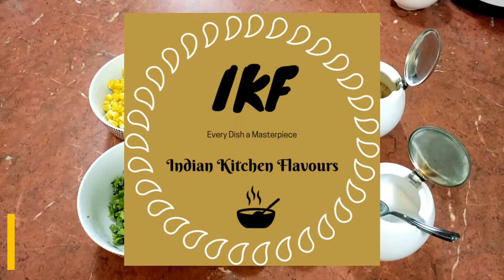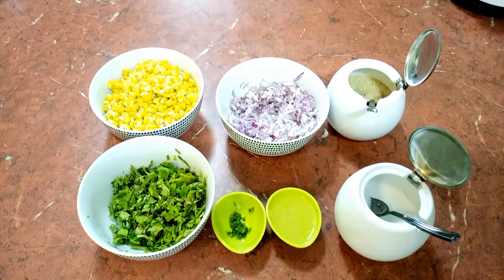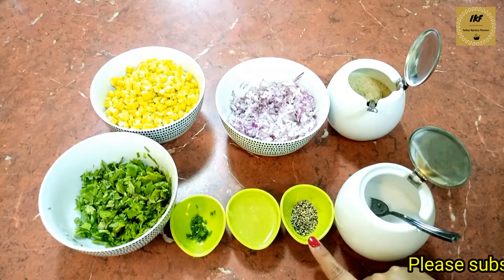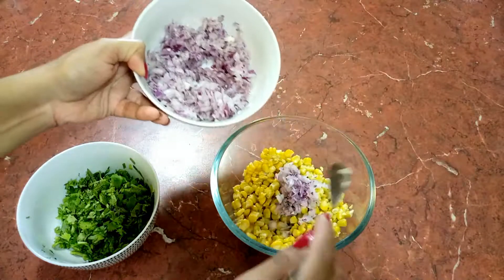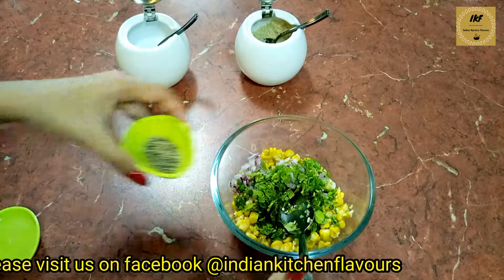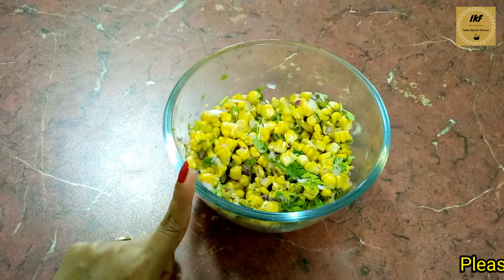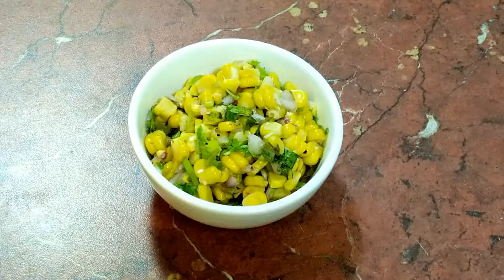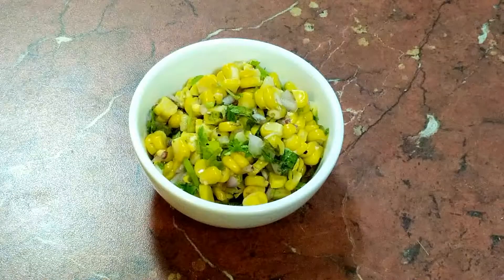Corn Salsa | Chipotle style Corn Salsa | Sweet Corn Salsa | How to make Corn Salsa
Corn Salsa | Chipotle style Corn Salsa | Sweet Corn Salsa recipe by IKF | How to make corn salsa | Sweet Corn Salad

Easy way on how to make Chipotle style sweet corn salsa at home with no extra efforts.